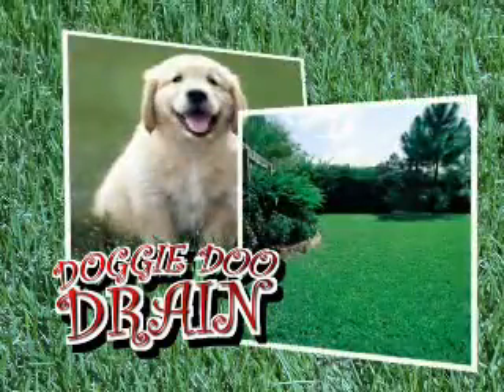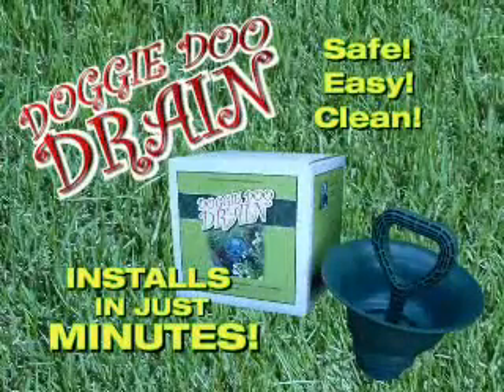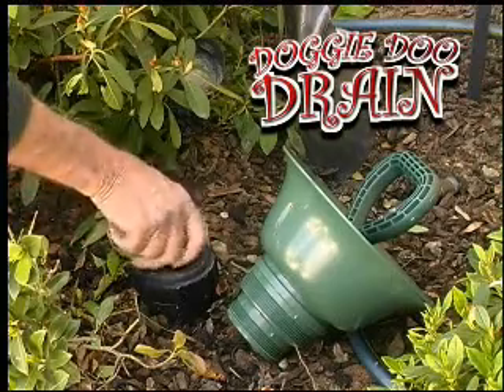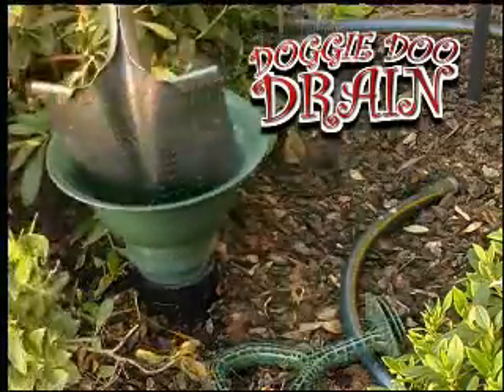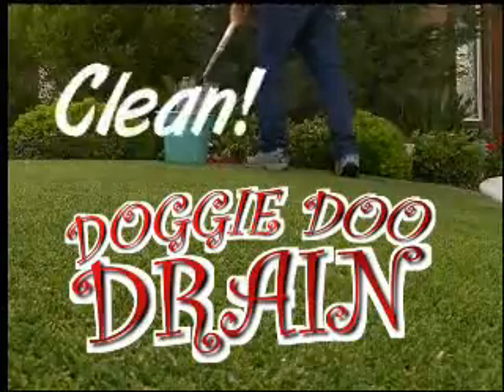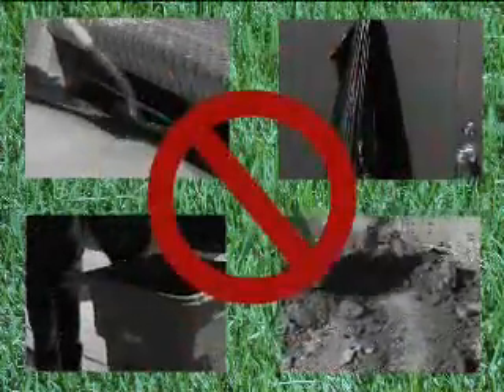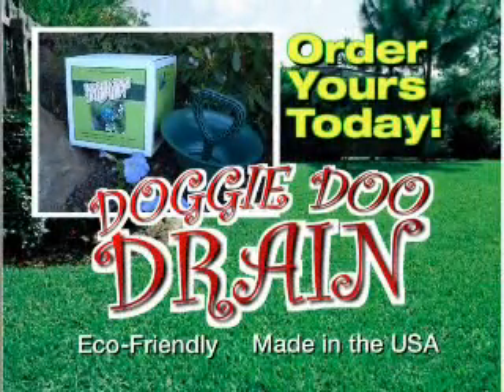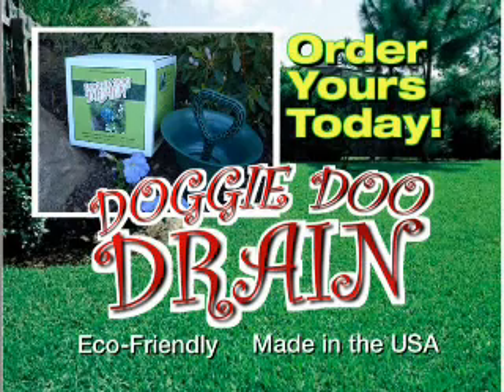Doggie Doo Drain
Dispose of dog poop the quick & easy way! The Doggie Doo Drain  a simple solution to a difficult problem.